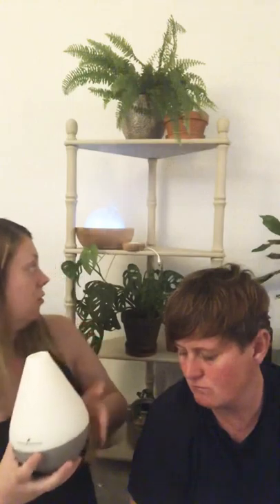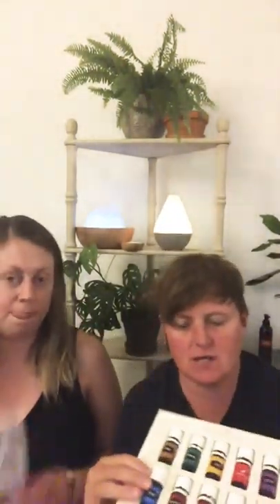Intro to Essential oils- part 2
In this video we talk through the single oils that come in the PSK sold by Young Living